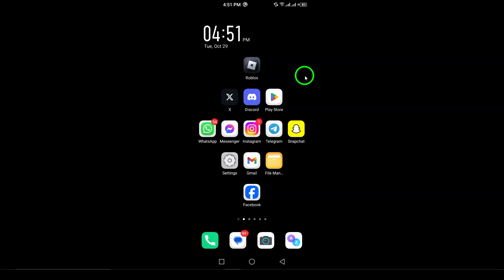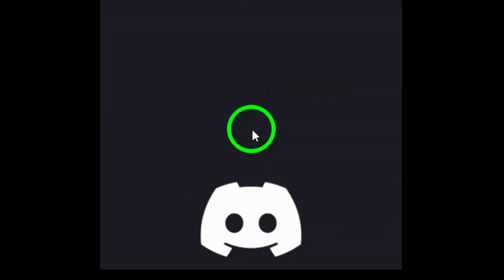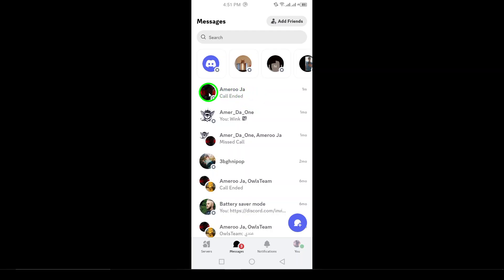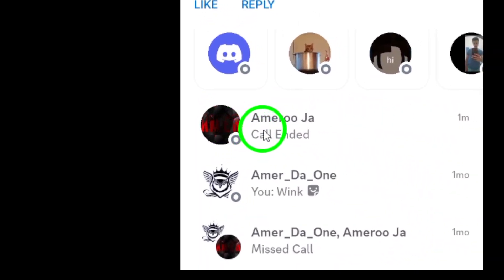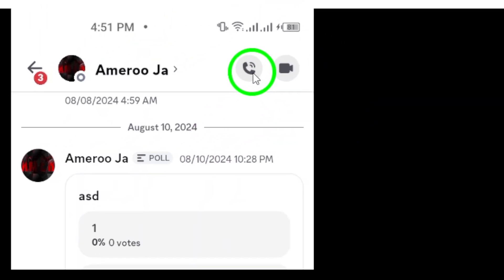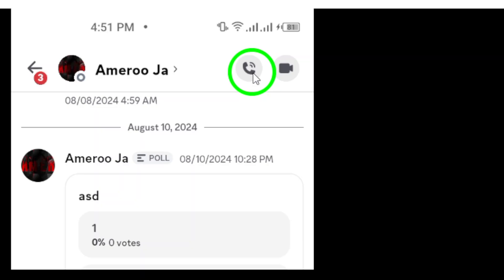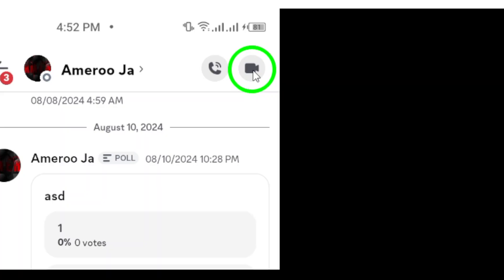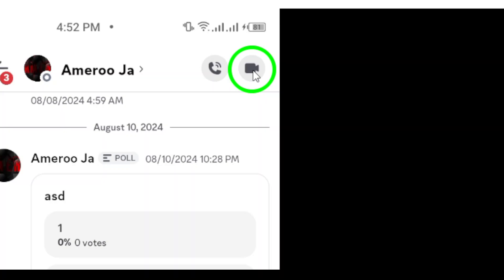How to Make A Video Call On Discord (Updated)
Learn how to make a video call on Discord with our straightforward guide! Whether you’re connecting with friends or working with a team, video calls add a personal touch to your conversations. Let’s make connecting easier!

Steps:
1. Open Discord: Launch the Discord app on your Android device.
2. Open the contact you want to call.
3. Tap the Phone Icon.
4. Tap the Video Icon.

Happy calling on Discord.
Chapters:
00:00 Intro
00:12 Soultion
01:05 Outro